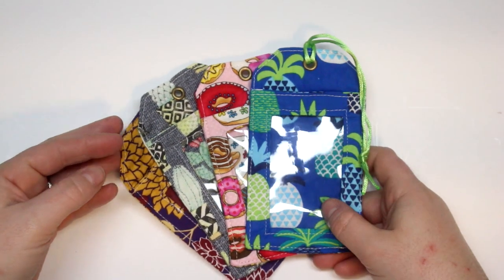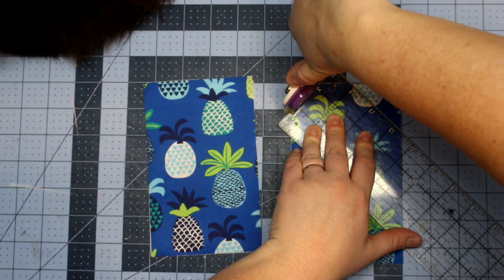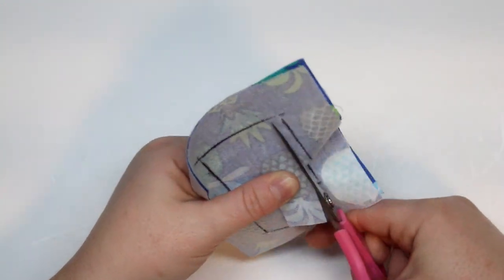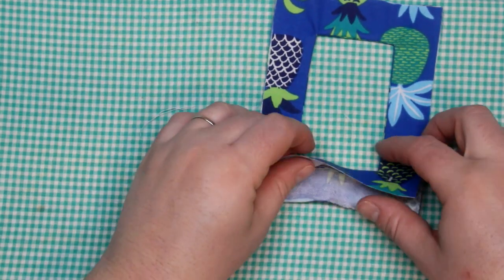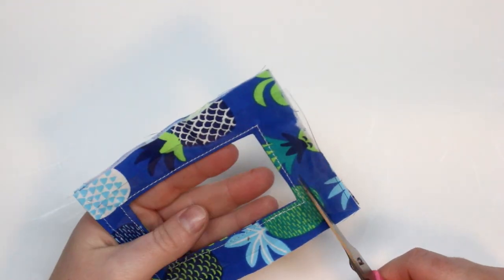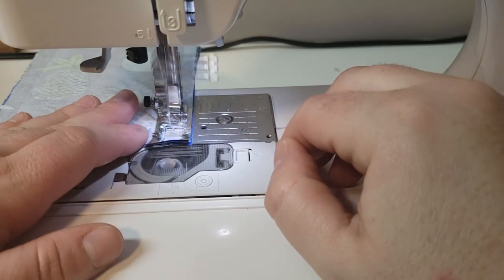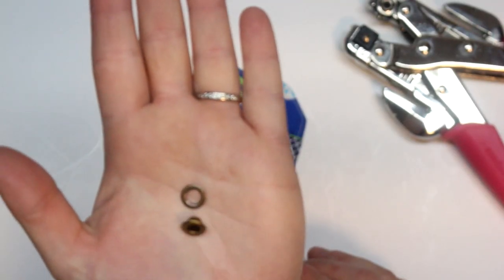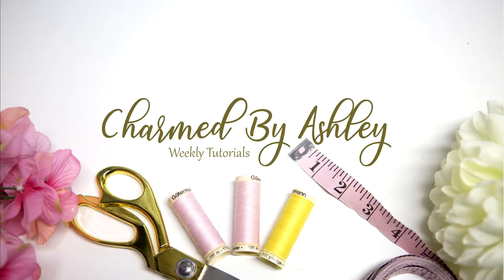ID Holder - Luggage Tag Sewing Tutorial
Eyelet and crop-o-dile